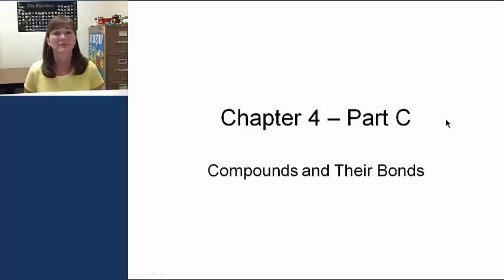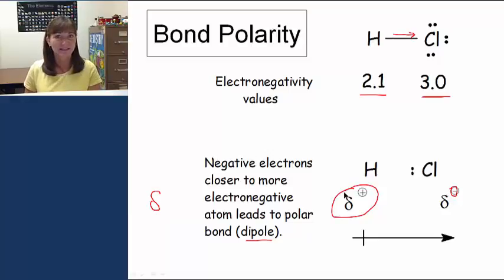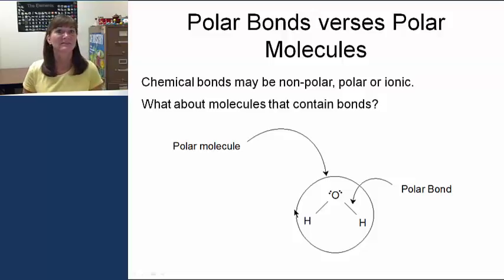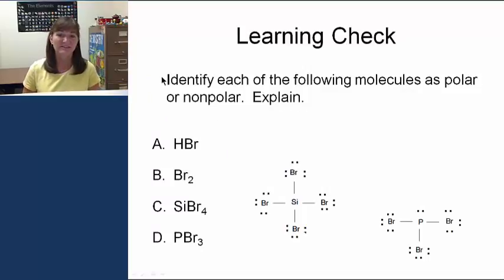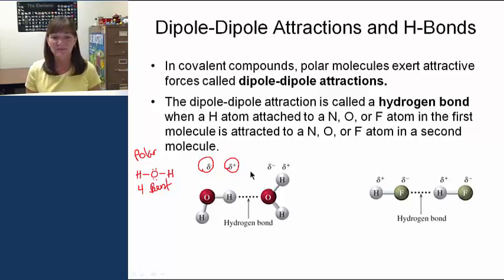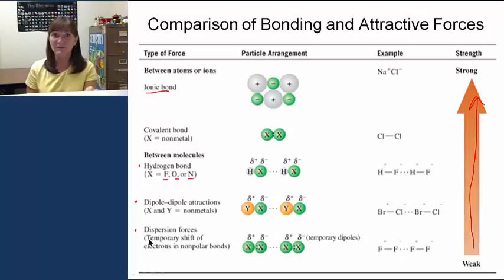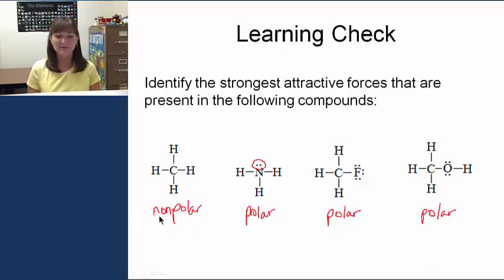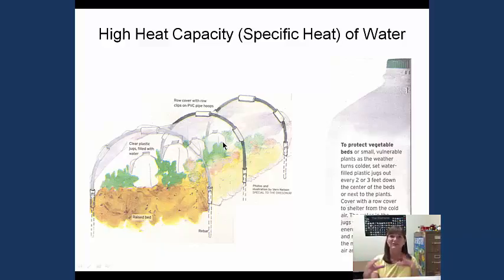ch103 updated chapter 4 part c edited captioned